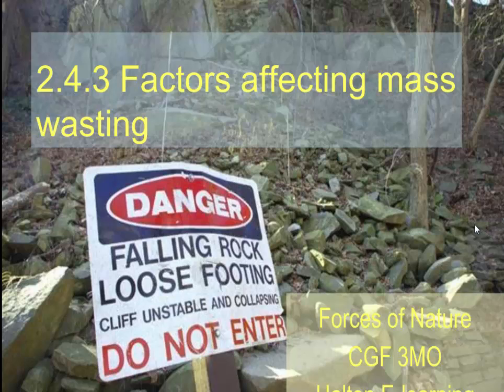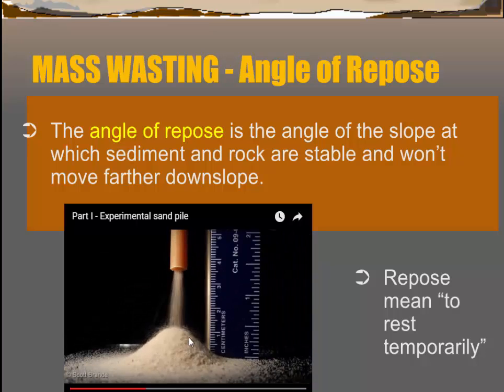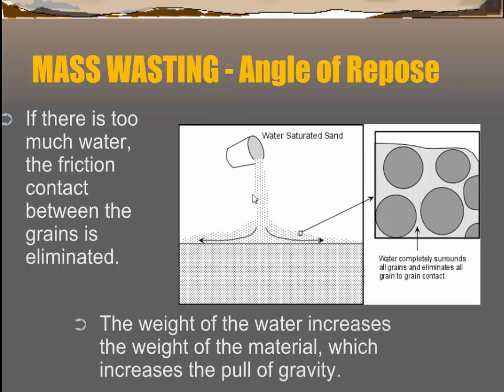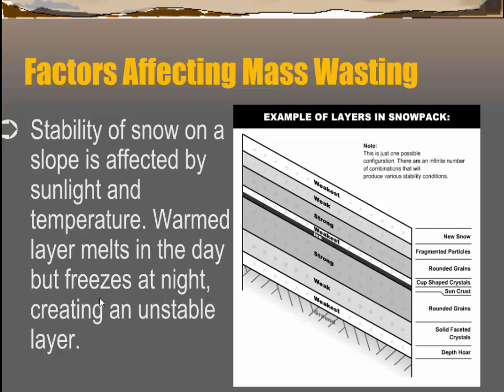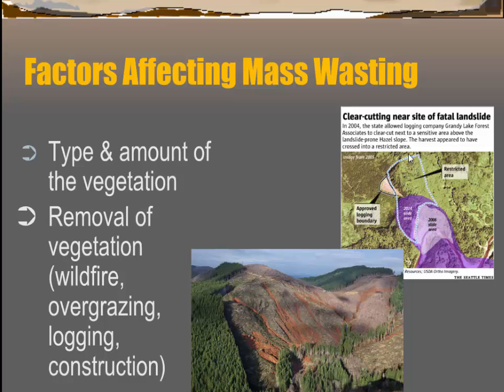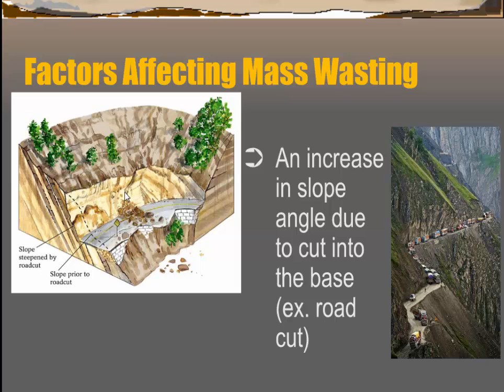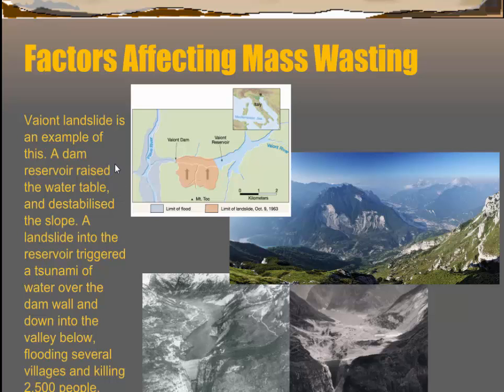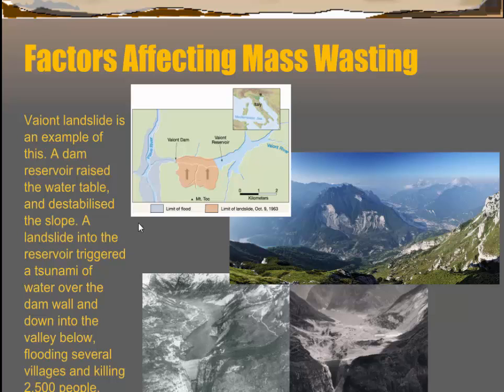4.3.3 Factors affecting mass wasting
For the 4.3 section of mass wasting, unit 4 lithosphere for the CGF3MO Halton E-learning course